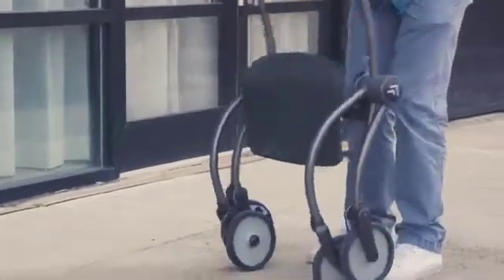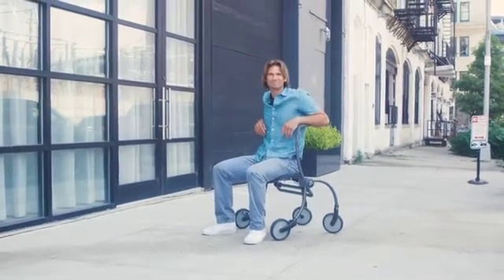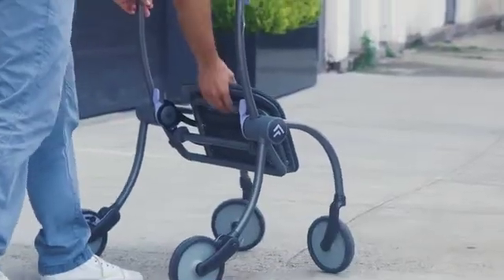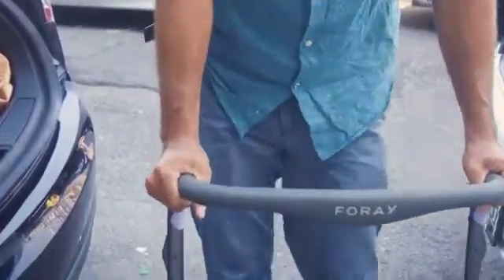Spring is Here: The Smart Rolling Walker | Indiegogo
Spring is Here: The Smart Rolling Walker
Stand tall. Reclaim your seat at the table.